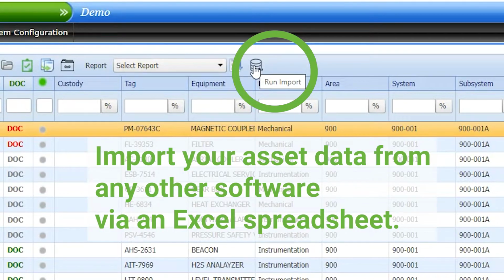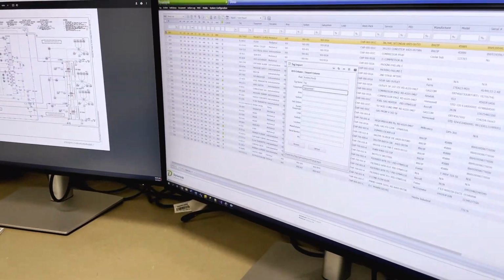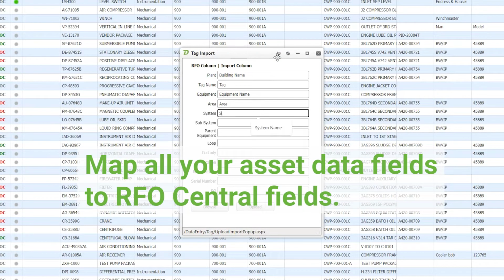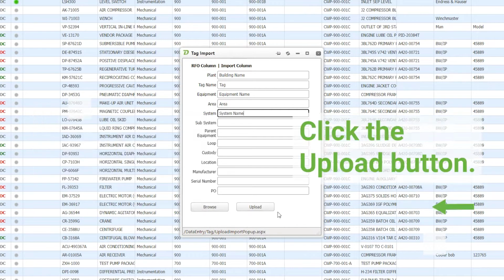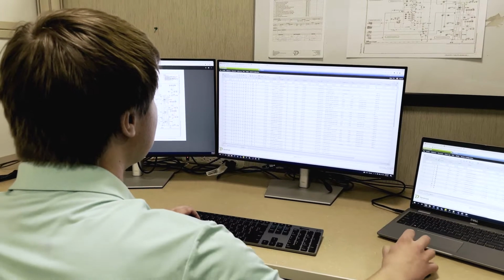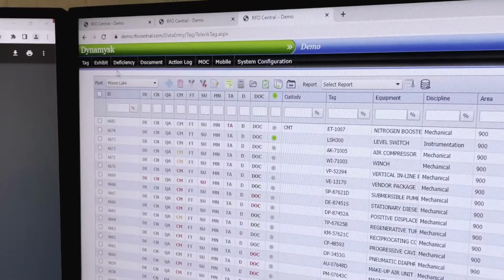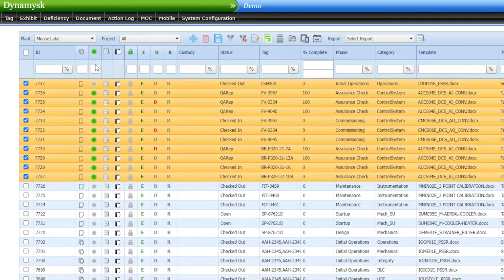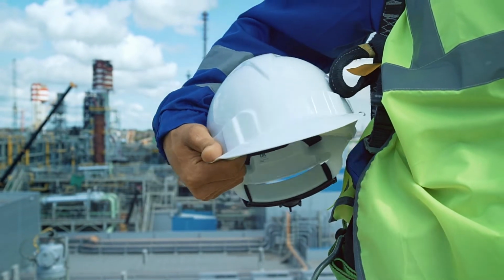RFO Central - Import Asset Data from Any Other Software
RFO Central, Dynamysk's powerful cloud-based completions software, now includes the ability for users to import asset and tag data from any other software via an Excel spreadsheet, making it even faster and easier to get your project underway.